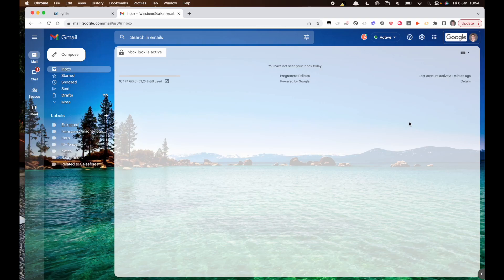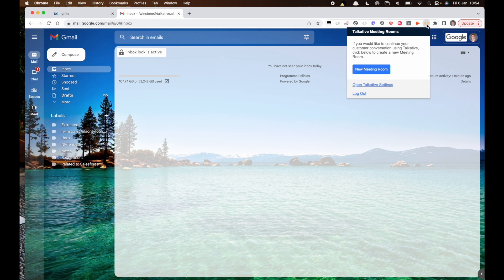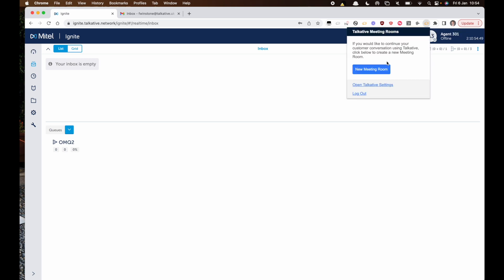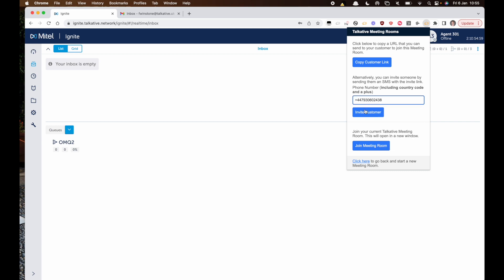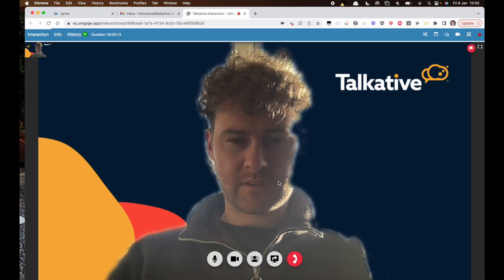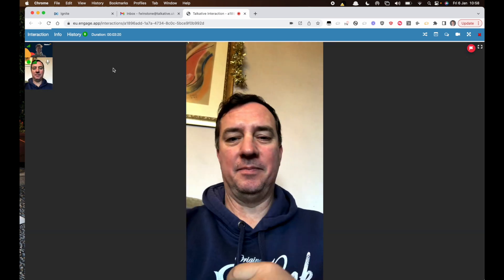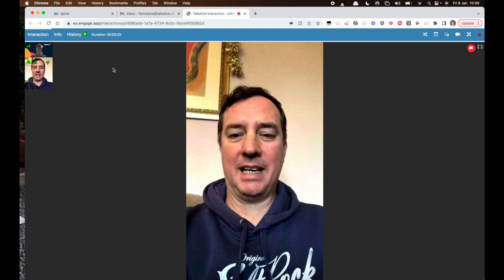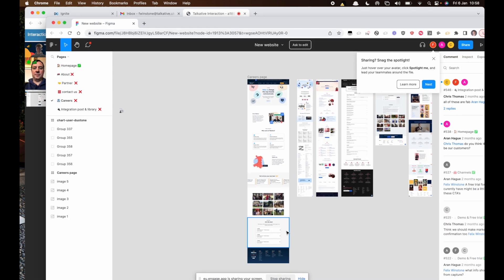Video Chat | Talkative Chrome Extension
Transform any customer interaction into a video call with the Talkative Chrome Extension.

Whether you’re mid-web-call, replying via email, or already in a live chat, this extension lets you instantly launch a video meeting room complete with screen sharing and live messaging - all in just a few clicks.

What you’ll learn in this video:

• How to install and activate the Talkative Chrome Extension
• How to create and share a secure video meeting room link
• Key features: screen sharing, chat, video backgrounds, mute controls and more
• How to enhance customer interactions with richer support tools in real time